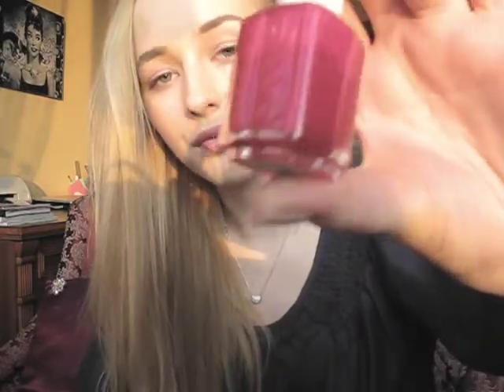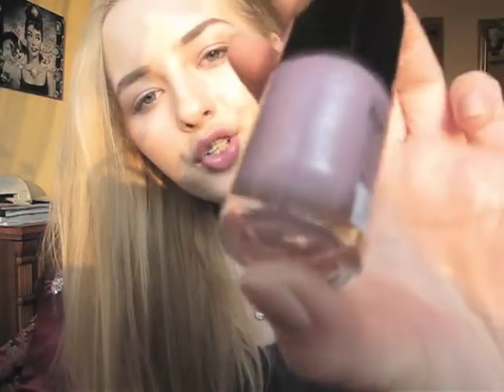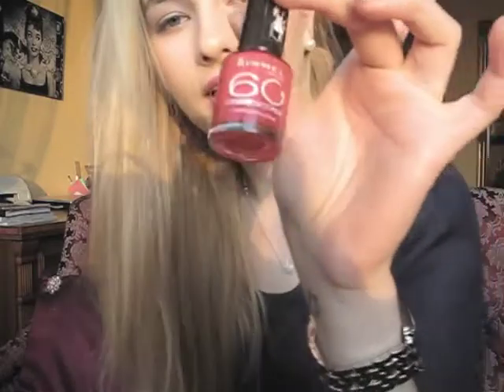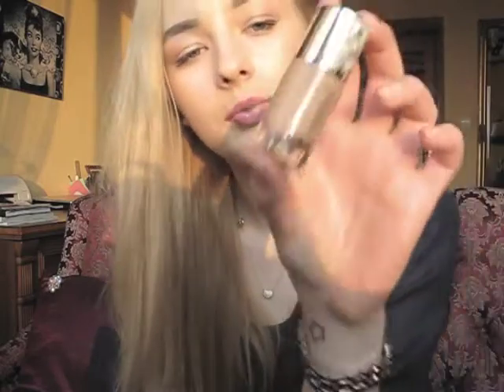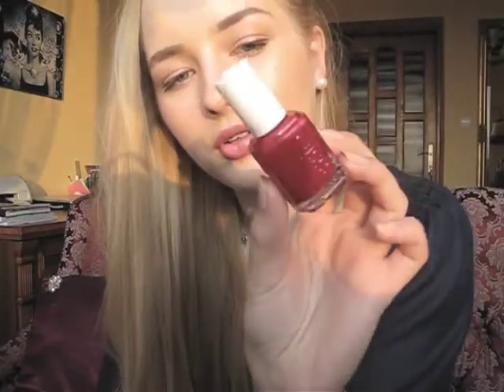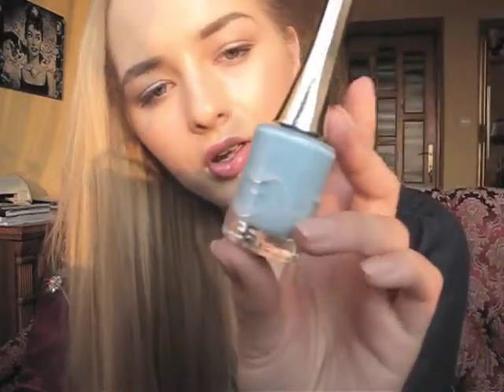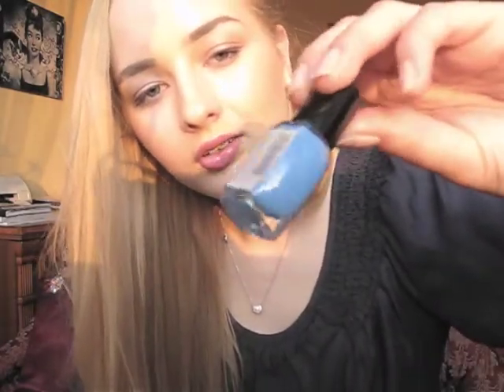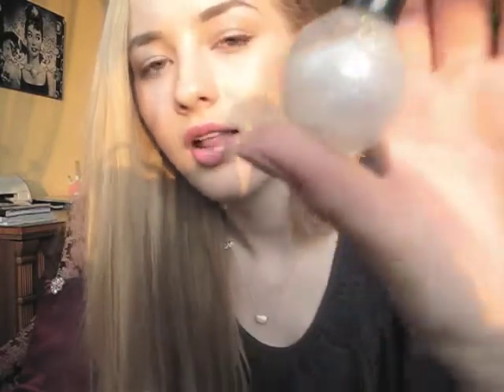My top 10 summer nail polishes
Products mentioned:
Essie Exotic Liras
Catrice Let's Mauve on!
Rimmel 430 Coralicious
Essie A-List
Catrice (Summer Limited Edition) Walk in the Woods
Essie Strawberry Sorbet
Esi 024
The mini blue one is Golden Rose Pretty in 172
Catrice Am I blue or green?
Uma 3D multicolor glitter